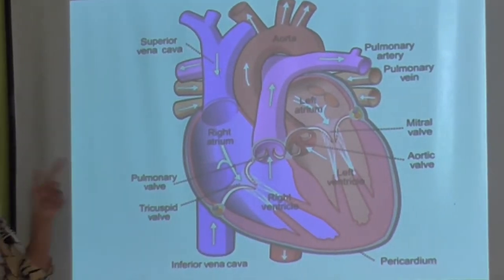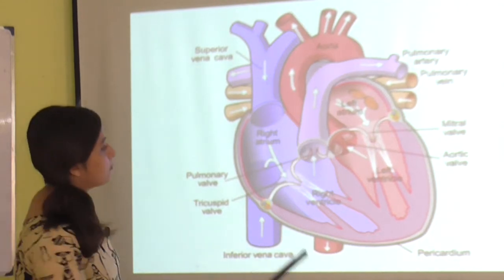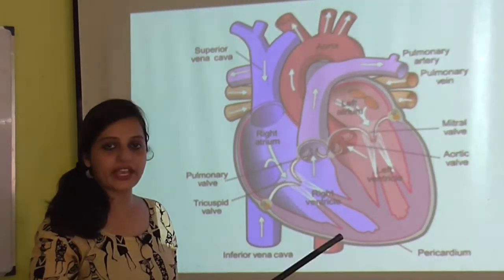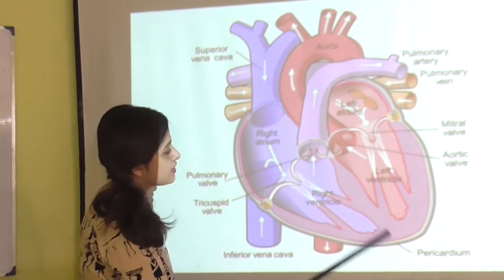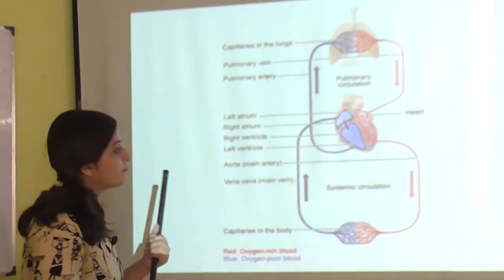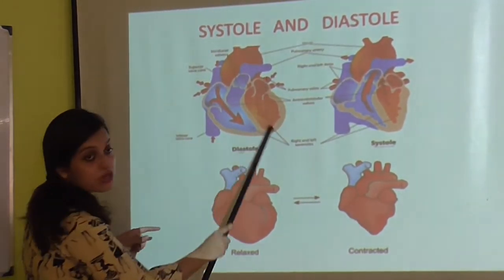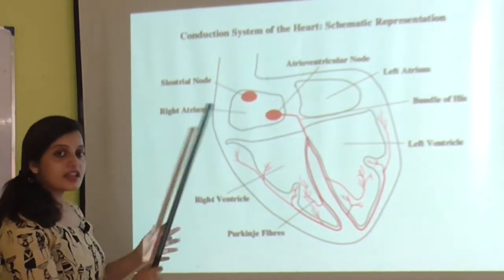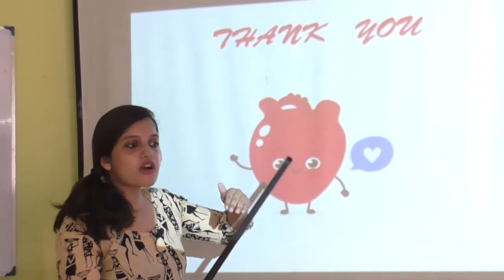LIFE SCIENCE (Class : 9) TOPIC : Human Heart (Part-2)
Human Heart (Part-2)